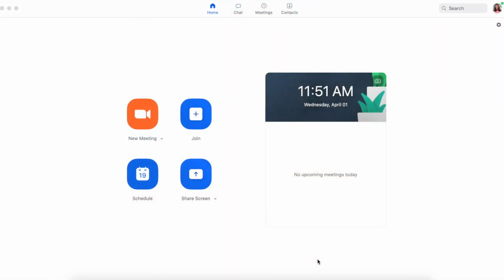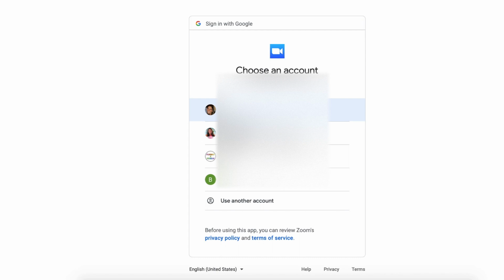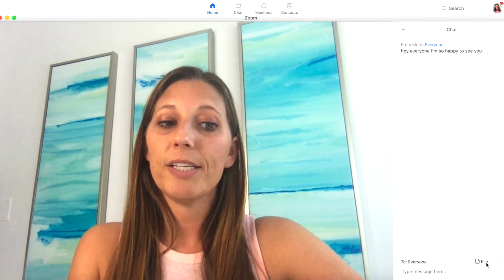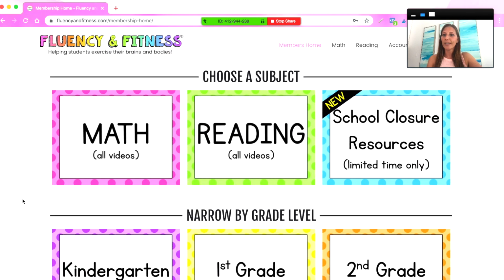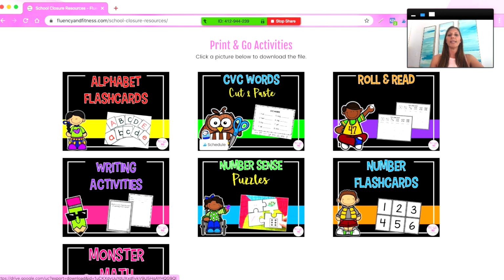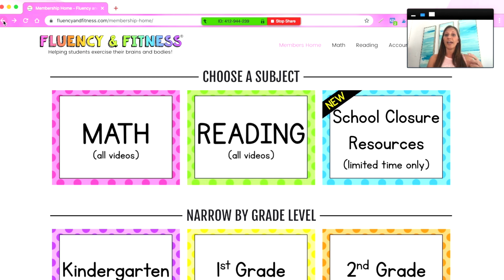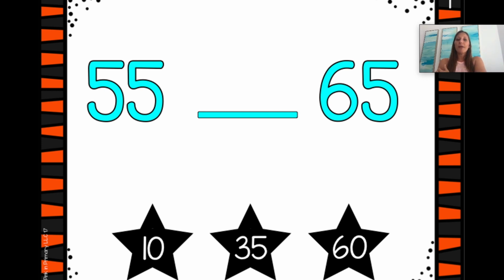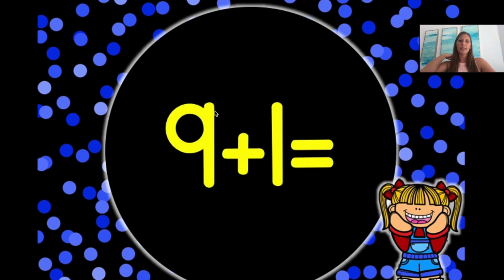Using Tickled Pink in Primary resources during Zoom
Learn how to use zoom and how my tickled pink in primary resources are perfect for distance learning!